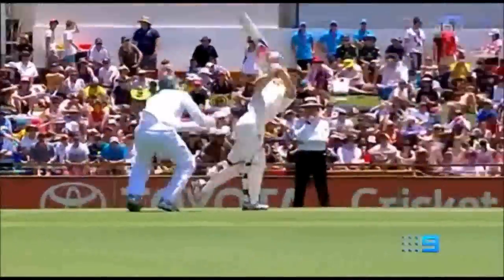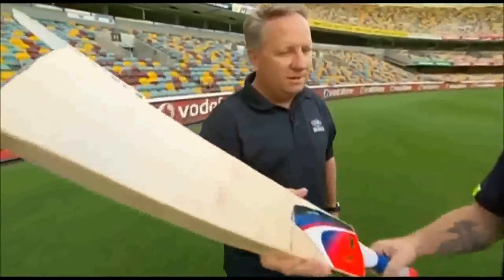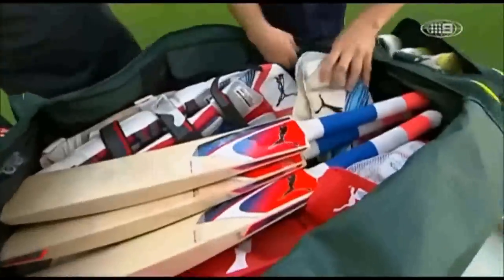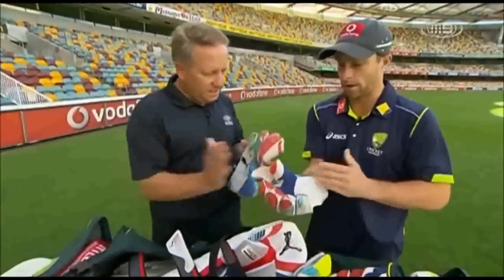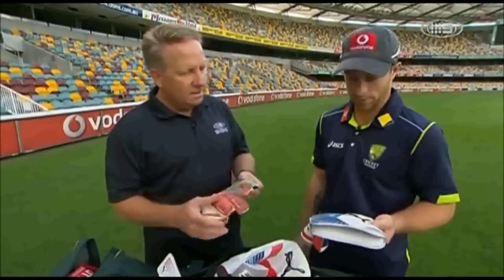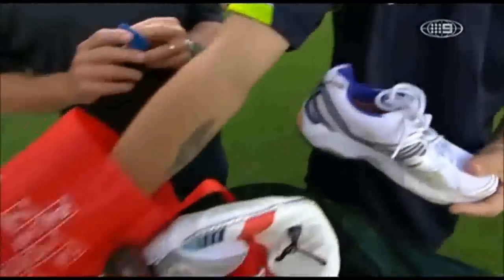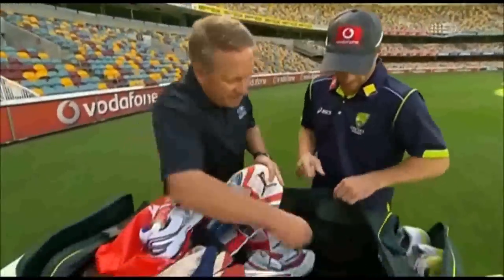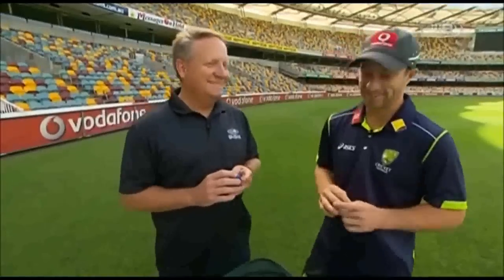Matthew Wade's Kit Bag - The Cricket Show 2012-13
This is a video of when the cricket shown Matthew Wade's cricket kit bag.